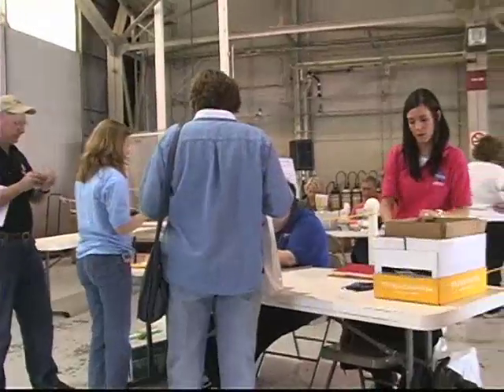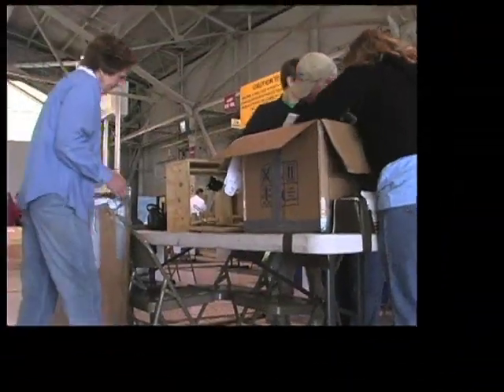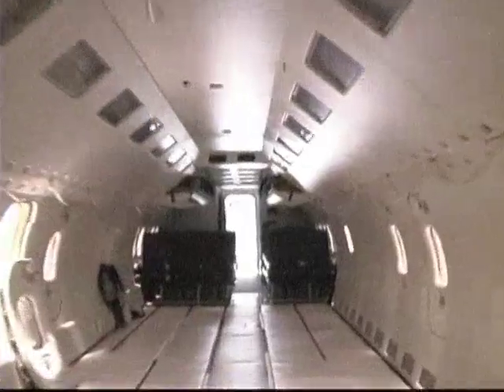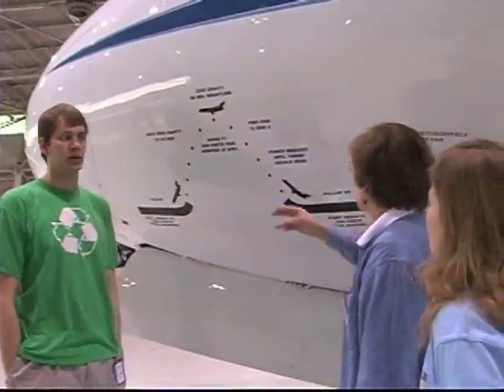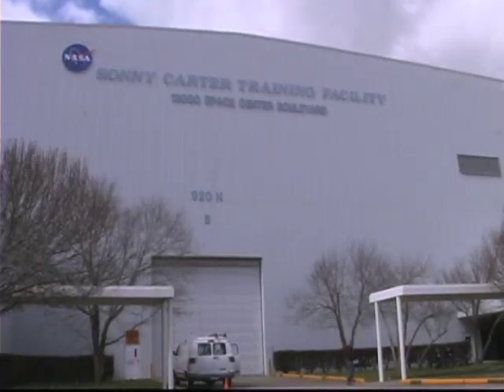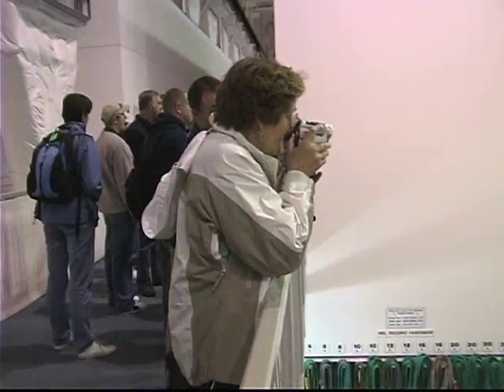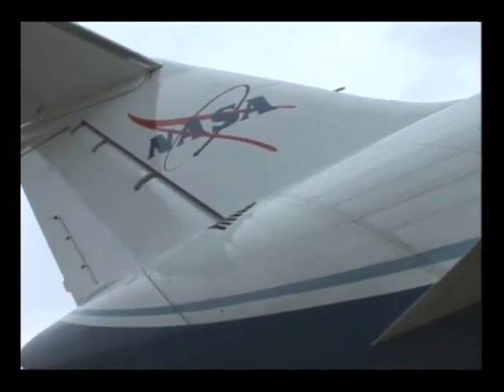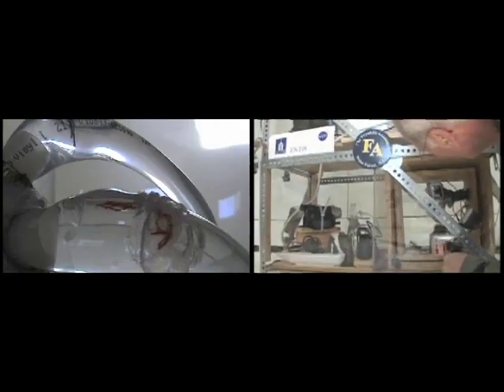ENTIS, Ears and Turbines in Space trip to Houston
In October 2007, North Carolina School of Science and Math students enrolled in the courses Research and Chemistry and Low Gravity Physics submitted a proposal to NASA to participate in a micro-gravity experiment.

NCSSM Students constructed models to study Space Adaptation Syndrome and the production of energy using a Wind Turbine. The model was sent up in the NASA Microgravity Plane March 10, 2008 with NCSSM instructors Myra Halpin, Bob Gotwals and Jeff Milbourne. Franklin Academy middle school students constructed ground-test for the wind turbine.

This video chronicles the teachers trip to Houston and flight preparations for their trip on the Microgravity Plane.